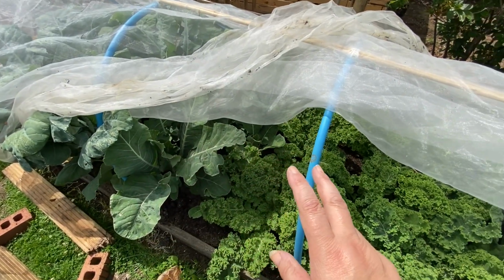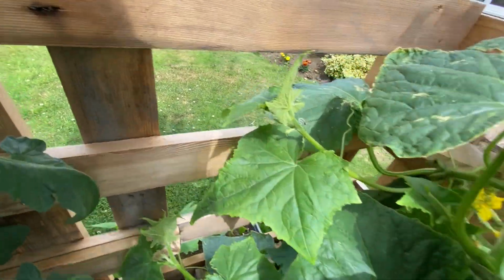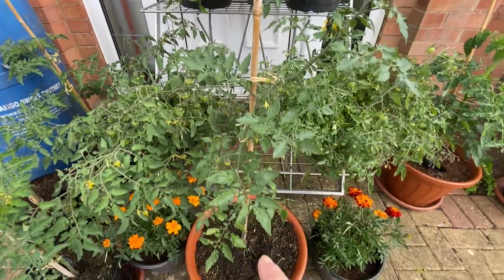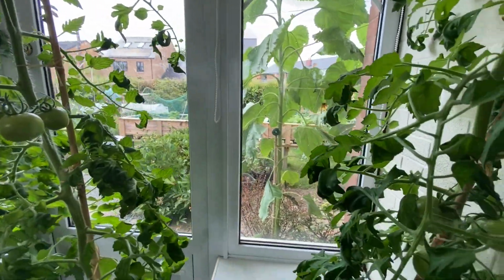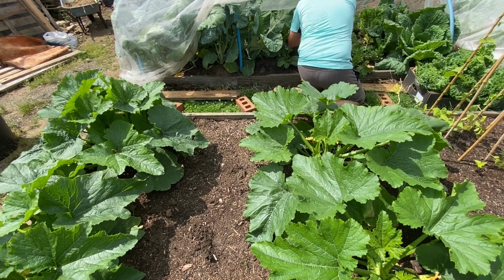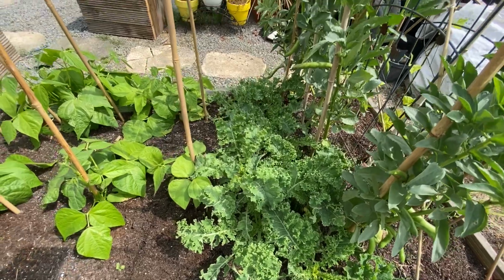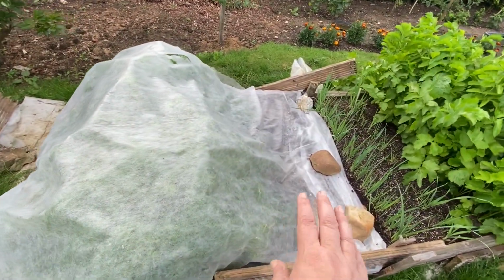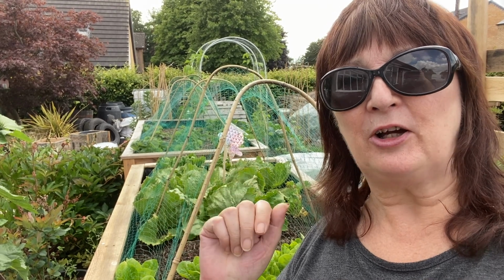What We Have Growing In The Garden In July - UK Veg Gardening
We decided to turn our English garden into something that would help us out with the costoflivingcrisis by turning it into a fruit and veg garden. This video shows what we have growing in July

If you would like to make a small donation to help me keep making these videos and helping others, you can do so here, thank you for your support!